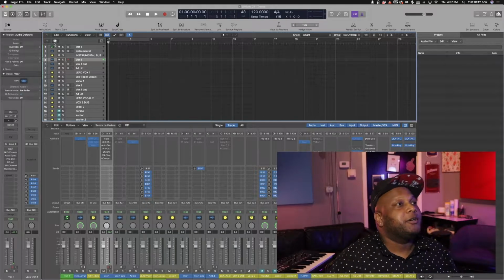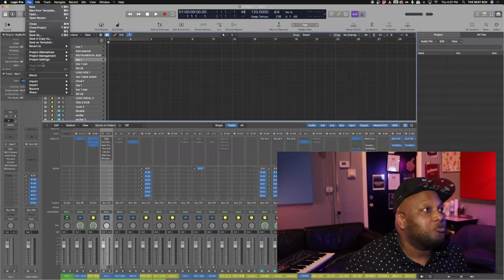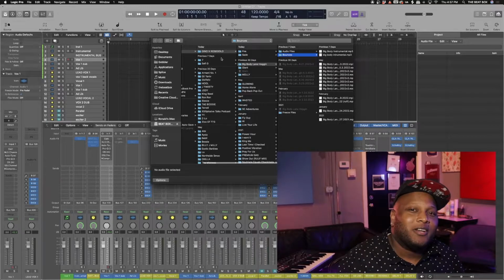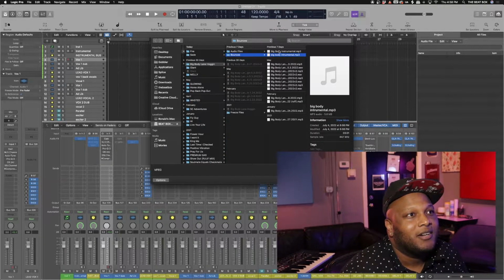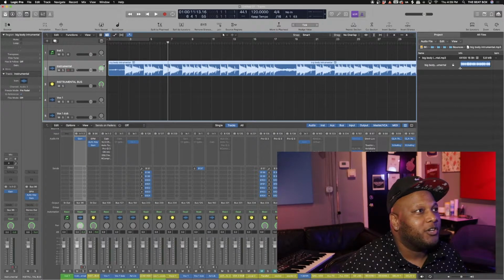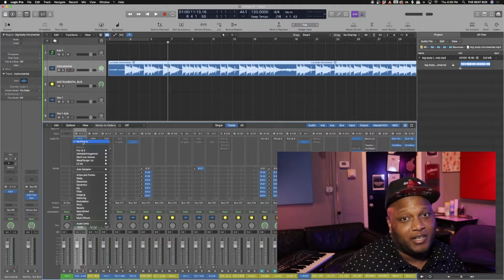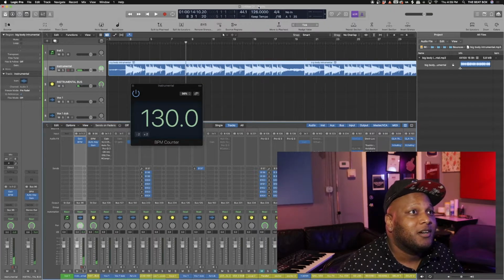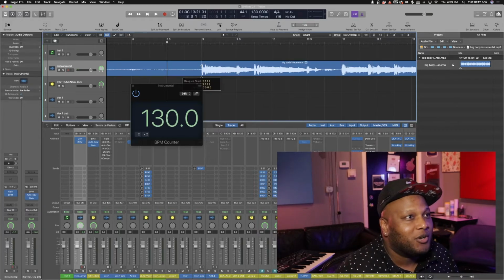How To Find BPM In Logic | Logic Pro X Tutorial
How To Find BPM In Logic

You always want to have the tempo of the session set to the tempo of the instrumental.  Here's how to find he tempo of the beat in Logic Pro X.

Gino Rose - Big Body Lane Hoggin (feat. Ignit)